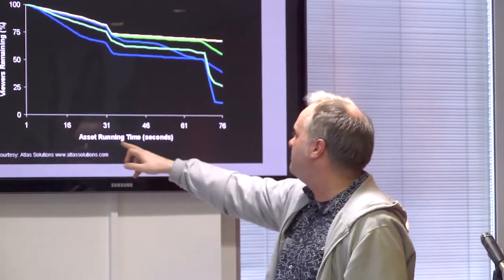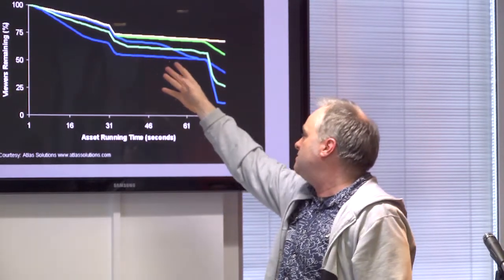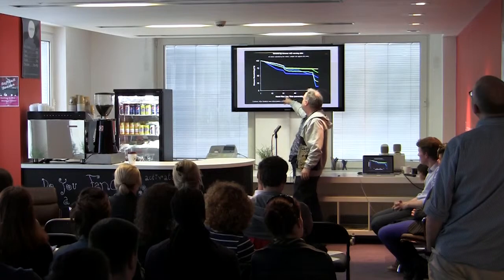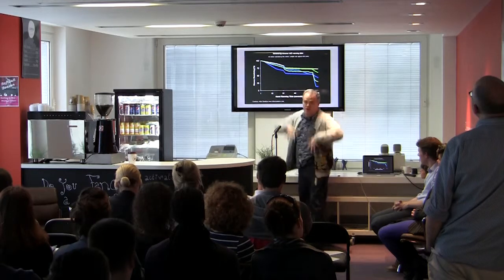YIVID Why make video interactive event highlights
Event run at Redwood Publishing in May 2013, featuring experts in interactive video and film. They answer the questions: why bother making video interactive and expose some mind-blowing ROI stats on interactive video.

Featuring: Martin Percy from Unit9, Victoria Buchanan from Tribal DDB London, Ralph Cochrane from Loudsource, and Steven Callanan from WireWAX

Event chair: Ann Danylkiw